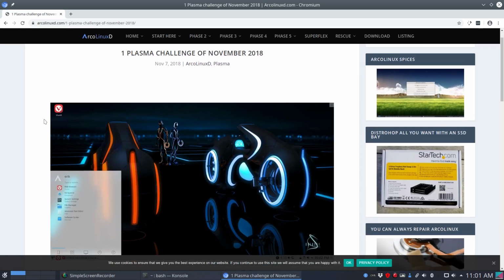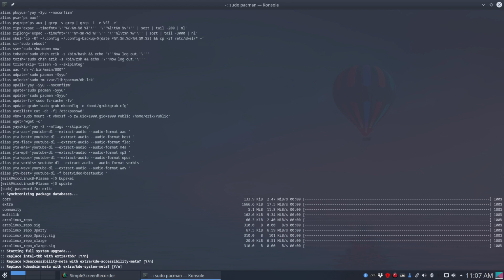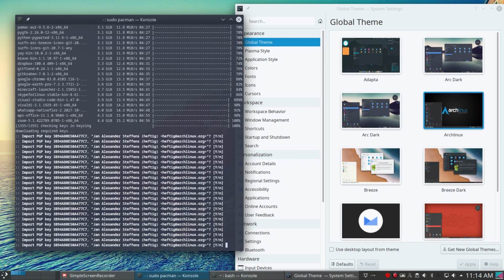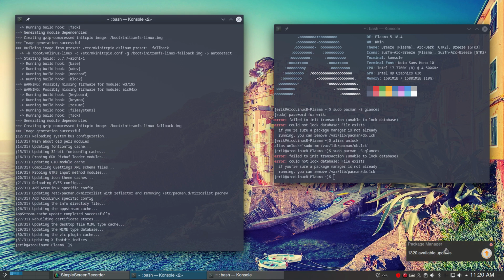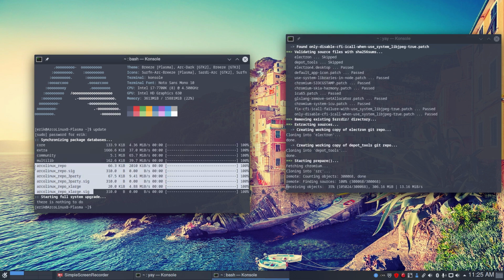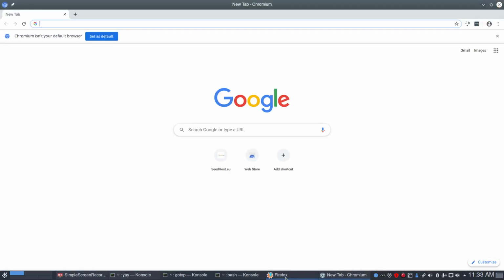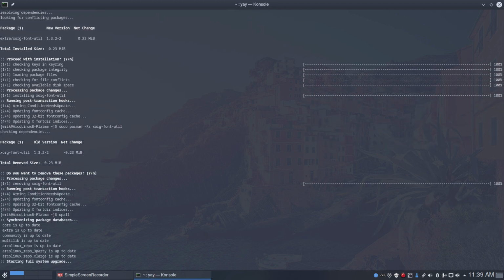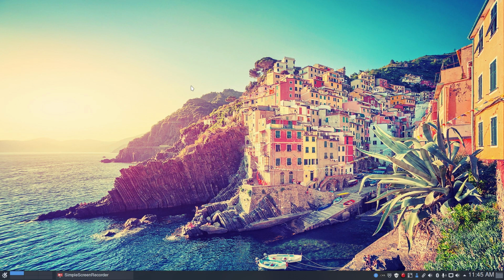ArcoLinux : 1599 Plasma Challenge - 3 months of updates coming in 1/2